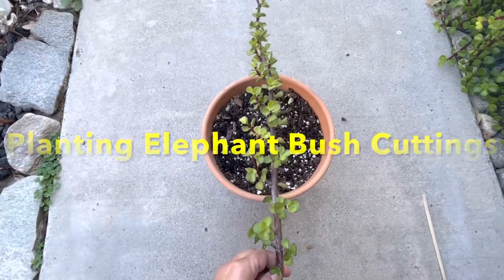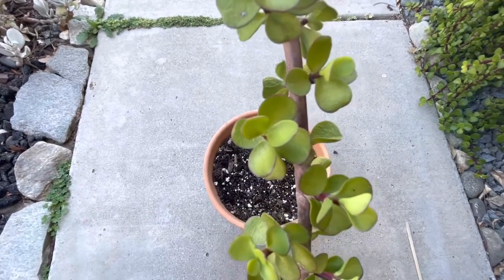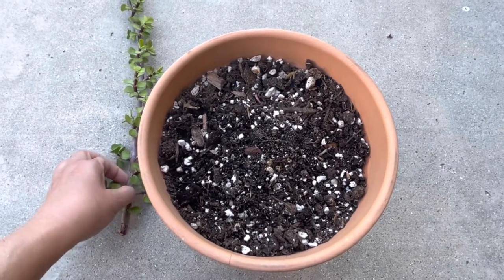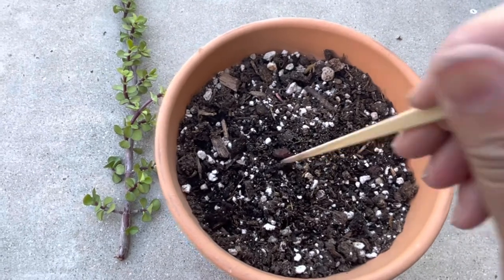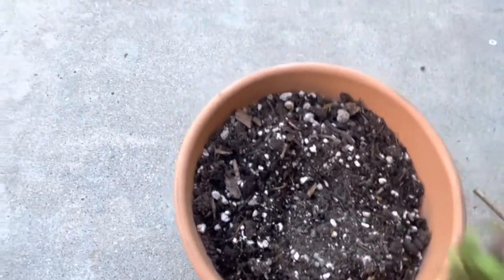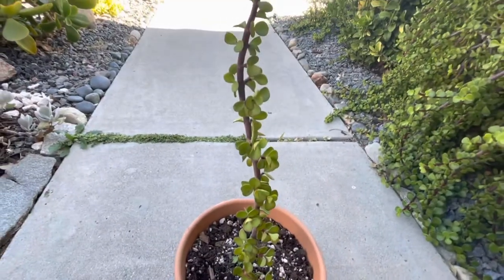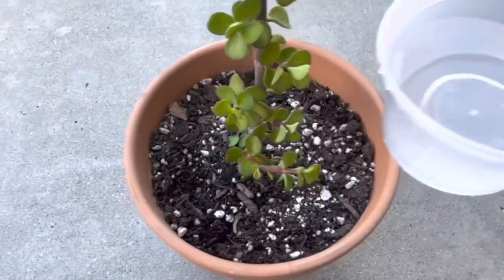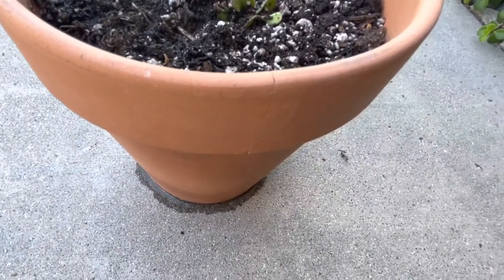🌸🐘Propagating Succulents: Elephant Bush, Portulacaria afra, Propagation Succulent Plants Cutting